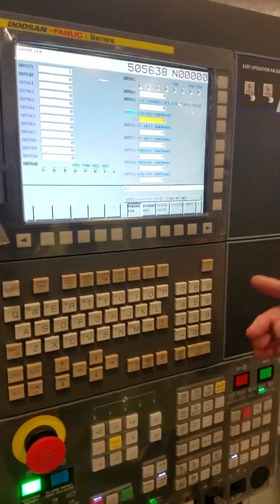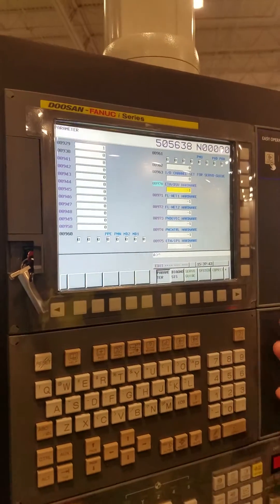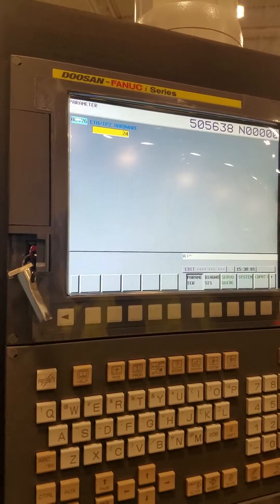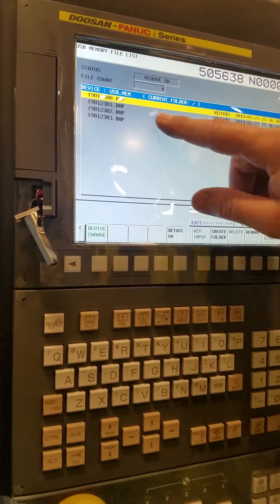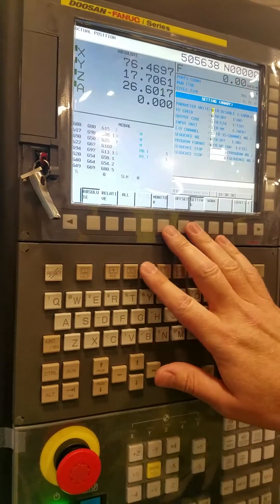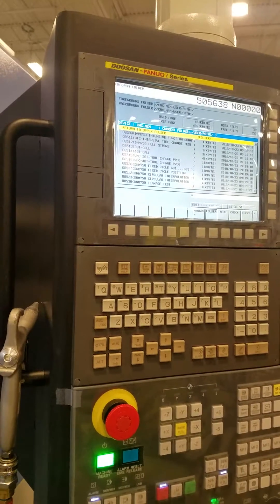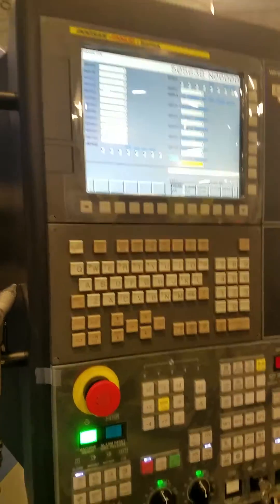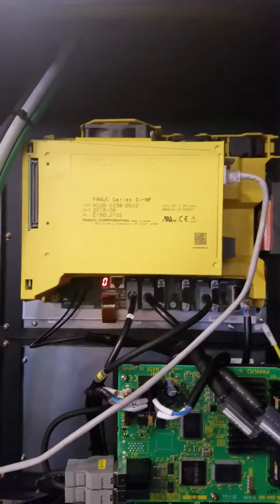Fanuc CNC: Screen shotting and Ethernet IP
This is a rough video of screen shots on a Fanuc control. It also shows the parameter setup for the Ethernet IP.